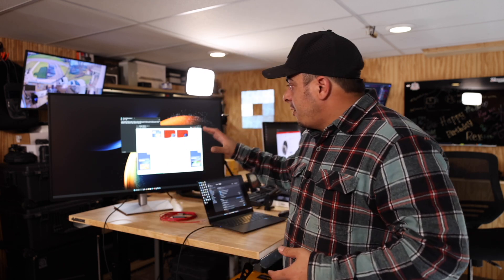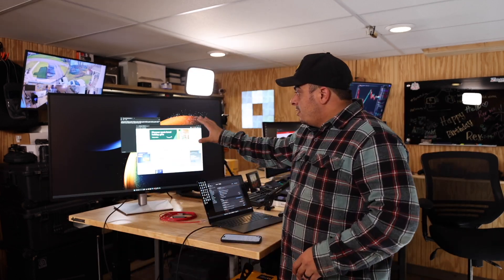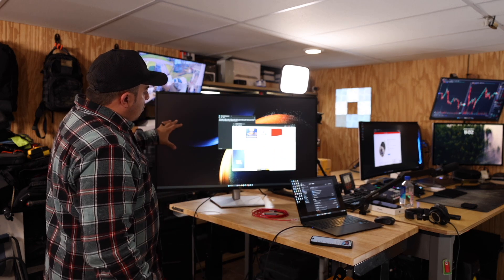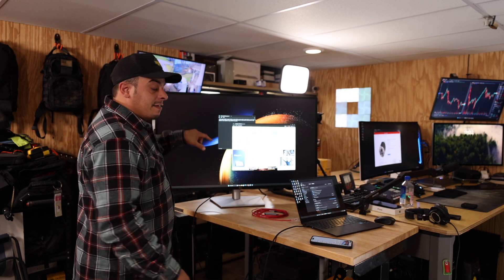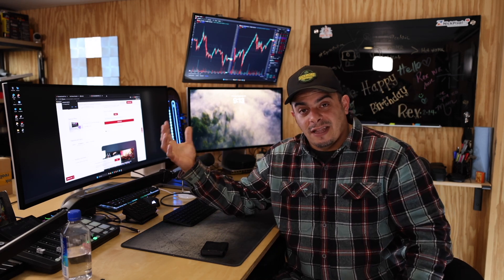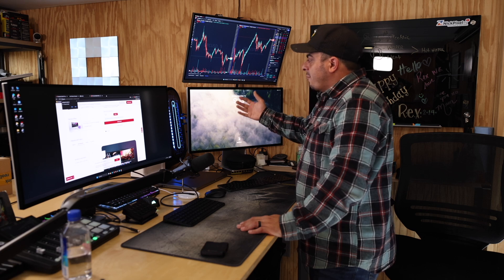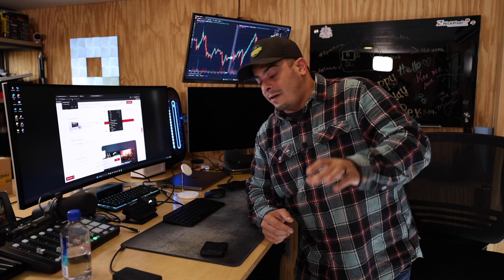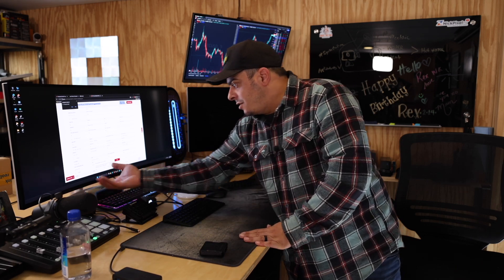Dell U4323QE vs LG 40WP95C Monitor - Best Productivity Displays 2023?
Comparing productivity displays in 2023 for both windows and mac use cases

Dell U4323QE vs LG 40WP95C vs Apple Studio Display

Best Productivity Displays 2023?